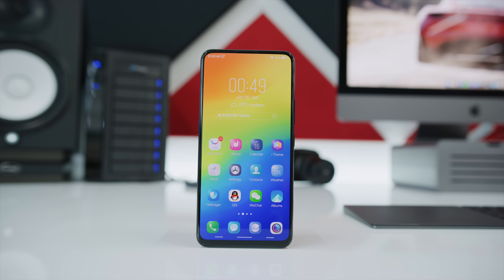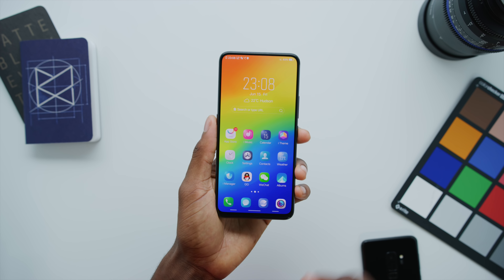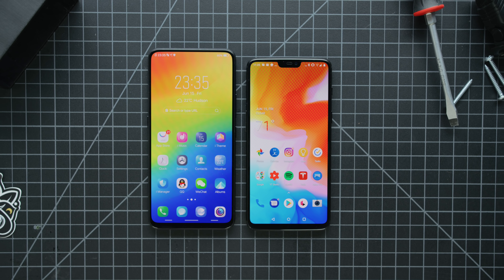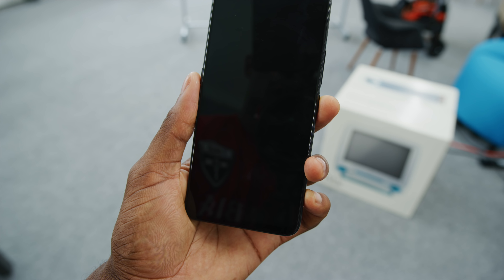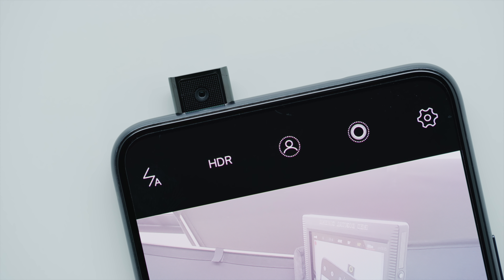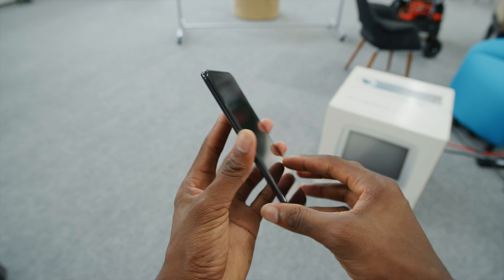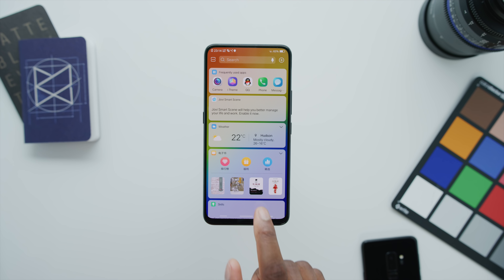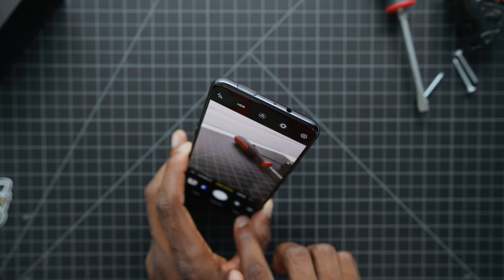Vivo NEX S Impressions: Truly Bezelless?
Is the true all-screen smartphone finally here? Almost...

Phone provided by Vivo for video